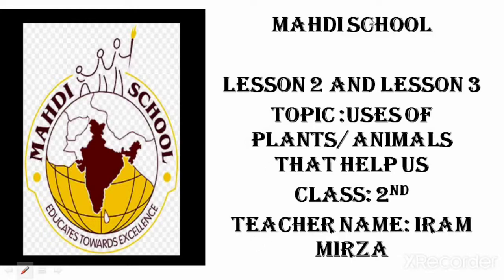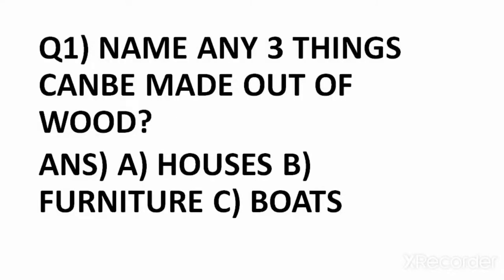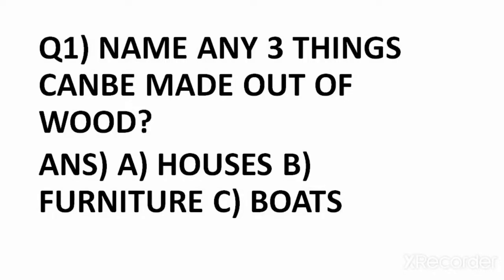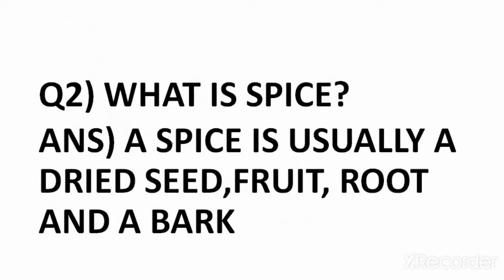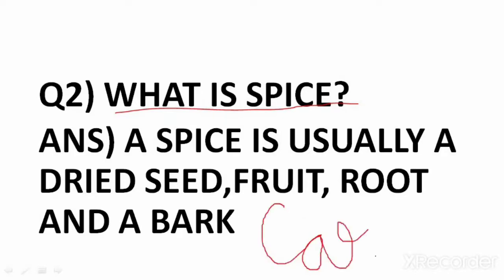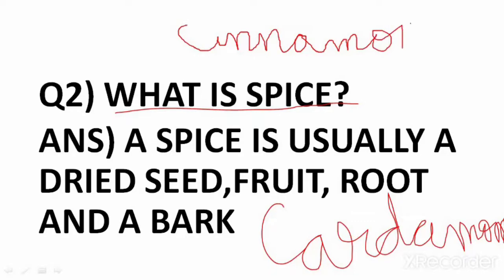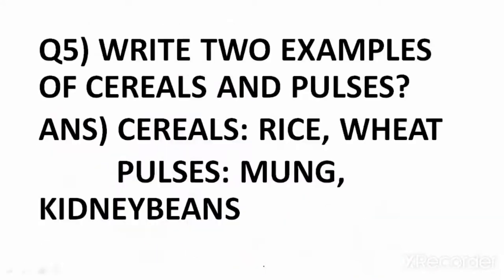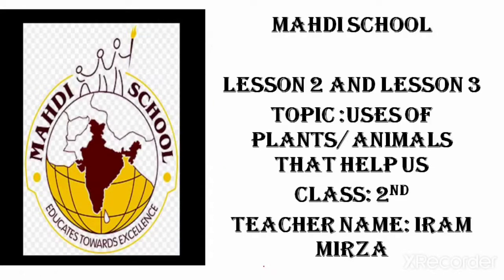English Medium - STD - 2 - SCIENCE